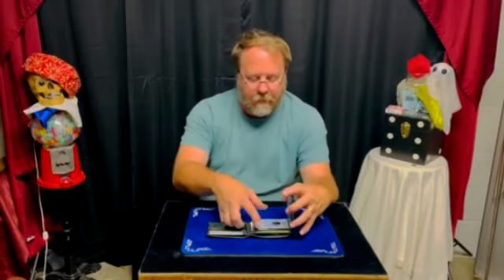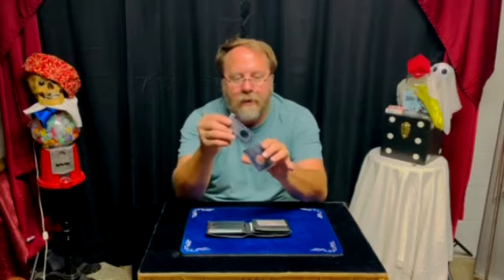Playing Card Finger Chopper by Timco Magic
Performer shows a playing card with a hole in the middle. The card penetrates through the performers finger. Performers finger is now in the hole!!! Impossible penetration, easy to do! Carry in your pocket, and perform anywhere. Made in the USA by Timco Magic